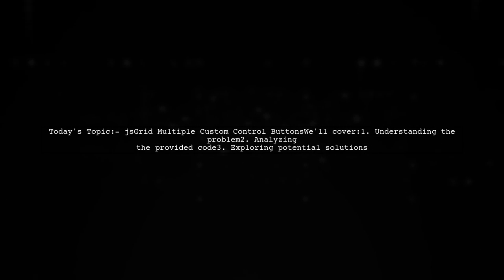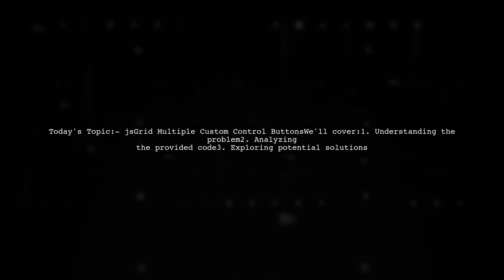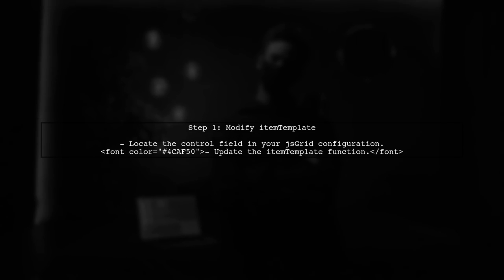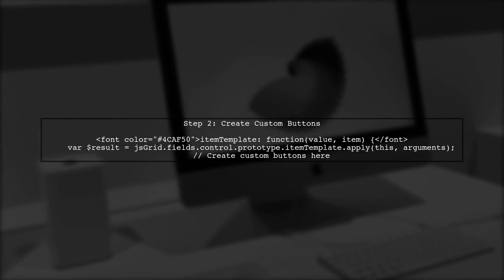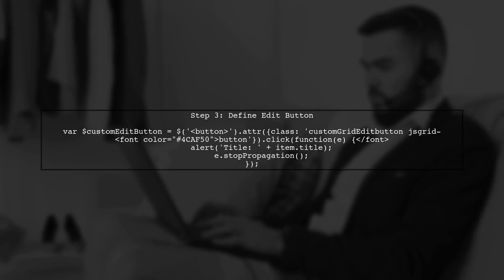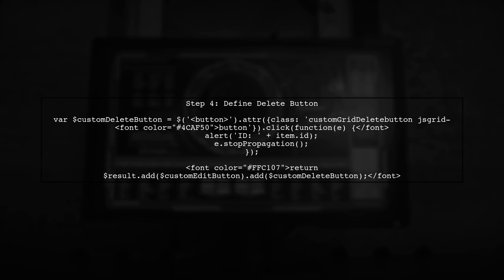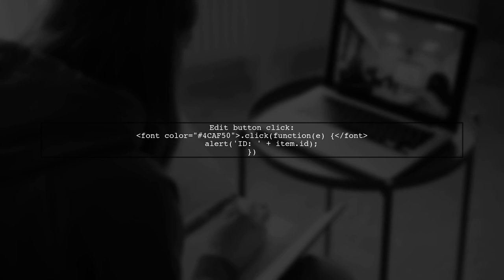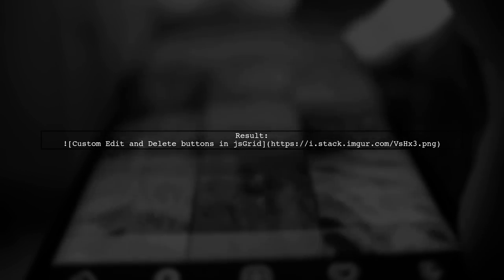Creating Multiple Custom Control Buttons in jsGrid: A Step-by-Step Guide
In this video, we’ll dive into the world of jsGrid, a powerful and flexible jQuery plugin for creating data grids. You’ll learn how to enhance your grids by creating multiple custom control buttons, allowing for a more interactive and user-friendly experience. Join us as we walk through each step, providing clear explanations and practical examples to help you master this essential feature.

Today's Topic: Creating Multiple Custom Control Buttons in jsGrid: A Step-by-Step Guide

Related to: creatingcustomcontrolbuttons, jsgridtutorial, step-by-stepguide,